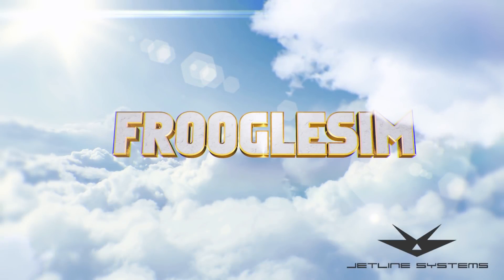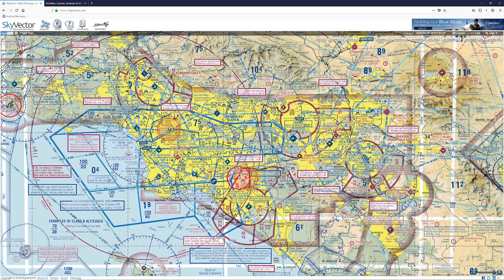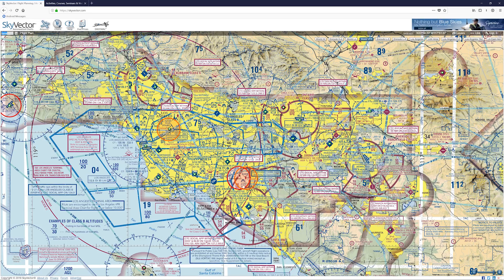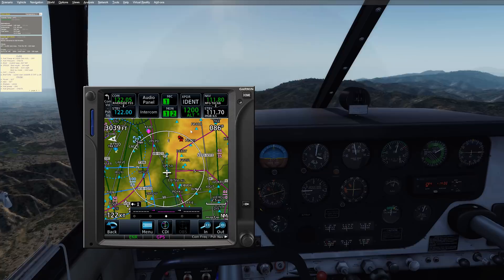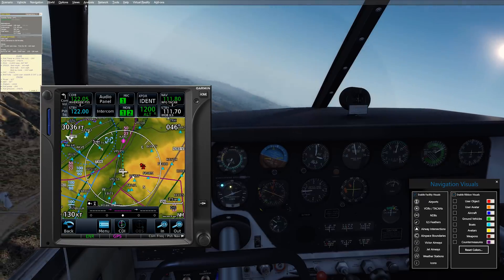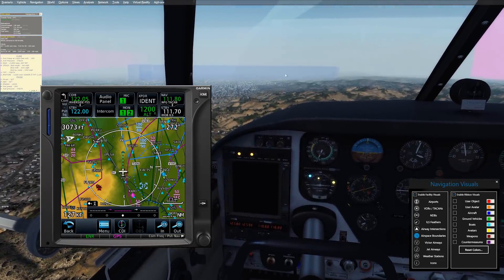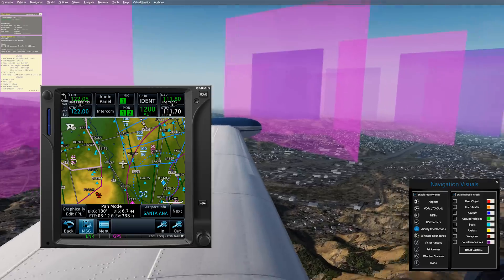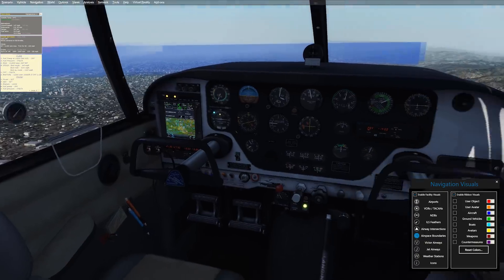TUESDAY TIP - AIRSPACE IN P3D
Prepar3d has some pretty awesome training aids to help you get to grips with Airspace Boundaries among other things.

IN this video, I show you how to learn all about airspace boundaries with Prepar3d.